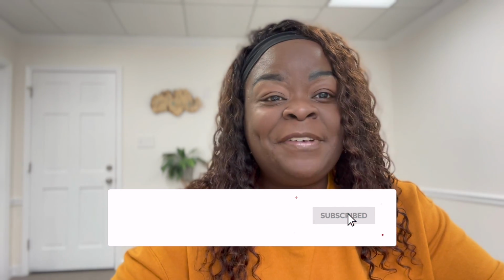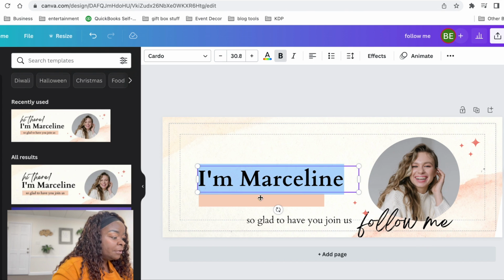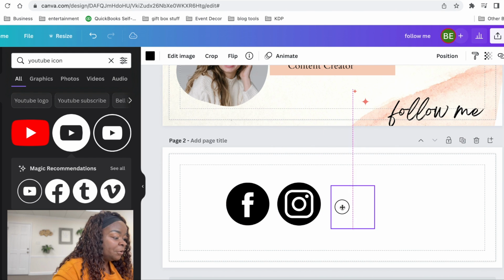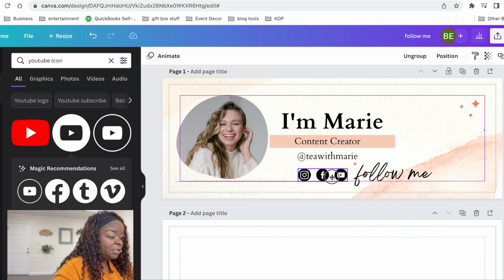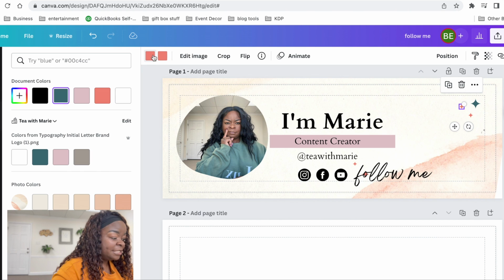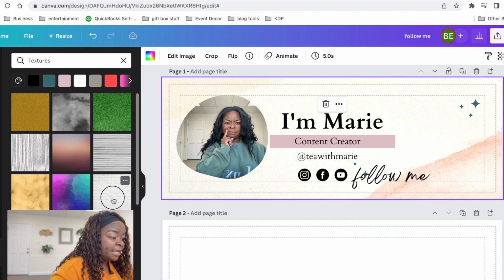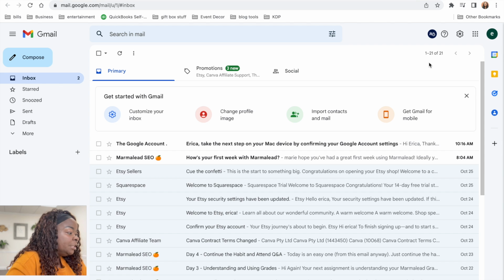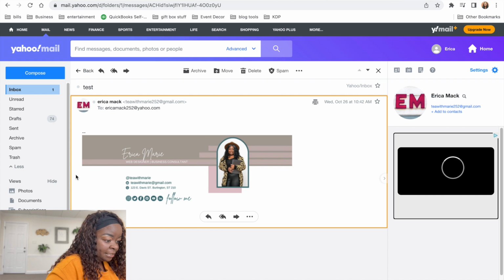How to Create a Custom Email Signature for Your Business with Canva for Gmail and Outlook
Let's get into the tea. Today I will show you how to start your canva account, how to design your email signature, and how to upload your new branded email signature into gmail. This is an effective way to show your clients and competition you mean business and that you have a cohesive brand. Let's get started, it's just a few easy steps.

✨ Etsy Shop